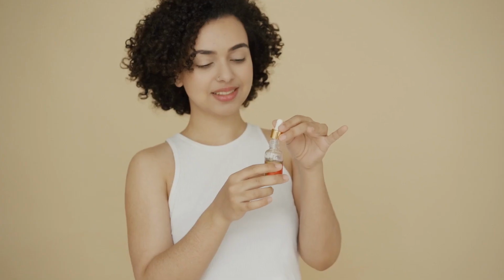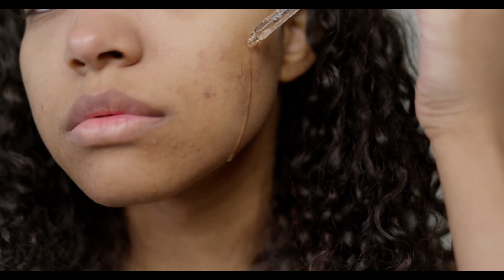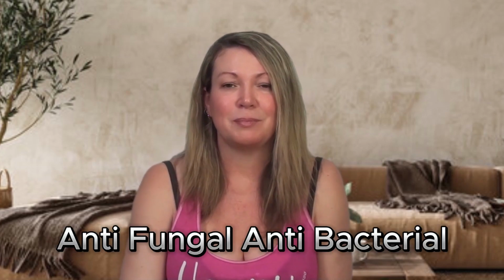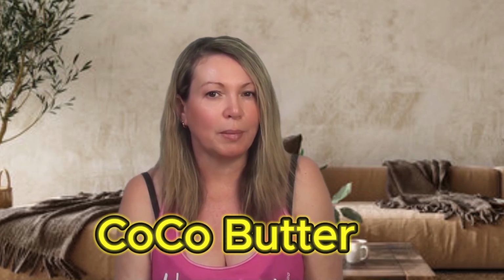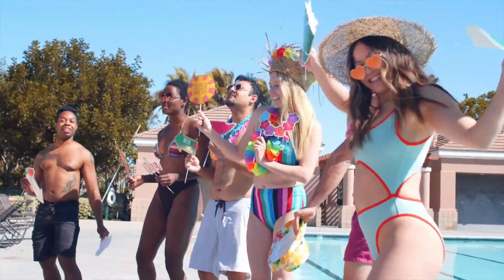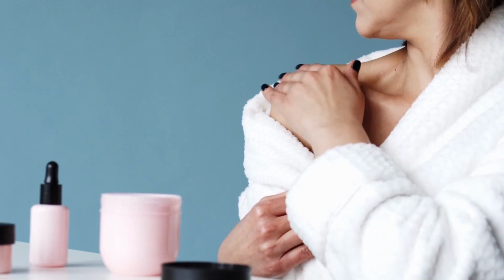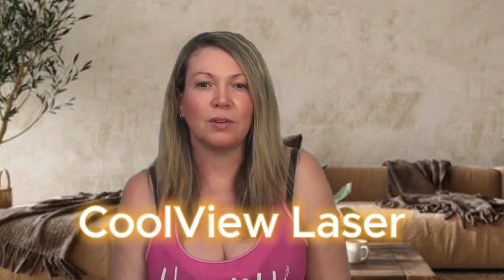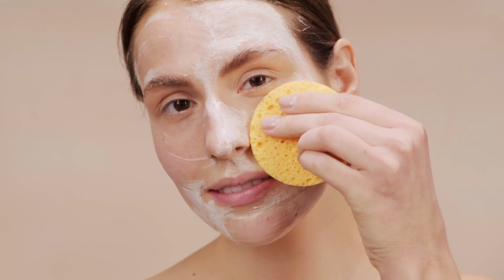Which Facial Oil is Best for You For Youthful, Glowing and Blemish Free Skin?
Best and Worst Oils for your Skin Type and Concerns - Achieve Youthful Glowing and Blemish Free Skin

Using a natural oil is a wonderful addition to your skin care routine, and to achieve glowing glass skin, however you need to be careful if you want flawless not blemished skin, and the science and the research shows how different every oil can be.

Are you trying to find the perfect oil for your skincare routine but worried about clogging your pores and breakouts or simply wasting your time and money? Well, you're in luck because today, I will be ranking popular oils not only by their comedogenic ratings but also by their incredible benefits. Let’s uncover which oils might cause breakouts and clog your pores, and which ones are friends to your pores. Ready to discover the best oil for your skin type?

I will also be discussing my own skin care issues and what I use as well as how things effect the skin as you mature like hot flushes, and breakouts , What oils are good for dry winter skin and do they provide skin and sun protection, both men and women can benefit from these natural ingredients

Being over 50 I have had half a lifetime of experimenting with natural skin care products.

5:20 Wheat Germ Oil:  Highly nourishing and packed with Vitamin E, this oil is excellent for antioxidant protection and skin regeneration but might be too heavy for acne-prone skin.

5:55 oconut Oil:  Known for its deep moisturizing properties, coconut oil also has antibacterial and antifungal benefits, making it great for dry skin and hair but a potential pore-clogger for oily faces.

7:00  Cocoa Butter: . Cocoa butter is incredibly moisturizing and great for reducing scars and stretch marks, although its rich texture can be too much for oily skin types.

8:05  Flaxseed Oil:  Rich in omega-3 fatty acids, flaxseed oil helps reduce inflammation and can promote healthier skin, but use with caution on the face if acne-prone.

8:40 Sesame Oil: . Packed with antioxidants, sesame oil is great for detoxifying skin. It also has natural sun-blocking properties but should be used sparingly on acne-prone skin.

9:29  Soybean Oil: . Soybean oil is rich in vitamin E and essential fatty acids, aiding in skin health and protection, though it’s somewhat likely to clog pores.

9:46 Olive Oil:  Known for its anti-aging properties, olive oil is also hydrating and helps restore skin smoothness, but it may not be the best for very oily skin.

10:14 Jojoba Oil: . Mimicking natural sebum, jojoba oil helps regulate oil production, is hydrating, and is effective for acne treatment, making it ideal for almost all skin types.

11:01  Sweet Almond Oil:. Sweet almond oil is excellent for soothing skin inflammation and improving complexion without being too heavy for most skin types.

11:32  Castor Oil Benefits:  Known for its anti-inflammatory and antimicrobial properties, castor oil promotes wound healing and is excellent in hair care, regulation, and hair growth and is suitable for most skin types.

12:53 Grapeseed Oil:  With its light texture, grapeseed oil is non-greasy, helps tighten skin, reduce the appearance of aging, and is suitable for oily and acne-prone skin.

13:26 Sunflower Oil: Sunflower oil is high in vitamin E, good for combating skin irritation and redness, and generally safe for most skin types.

14:43 Argan Oil:  Argan oil is excellent for moisturizing skin, reducing signs of aging, and is non-greasy, making it perfect for all skin types.

15:43 Hemp Seed Oil: Known for balancing out oily skin, hemp seed oil also reduces inflammation and promotes skin growth and cell generation.

Overall oils can be great for skin care, sun protection, nail and hair growth, eyebrow and eyelash growth and anti aging.  What is best for you depends on if you have oilly, dry or mature skin and if you are prone to pimples, acne and breakouts.